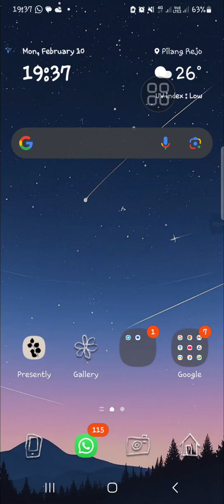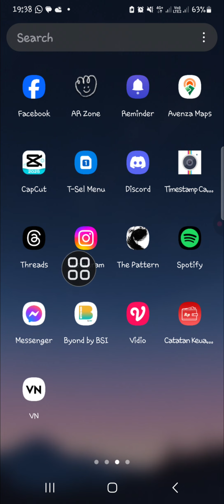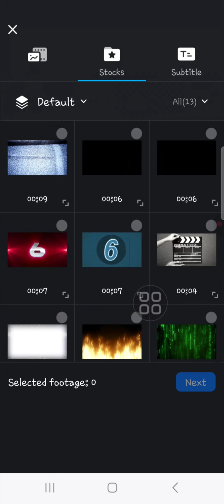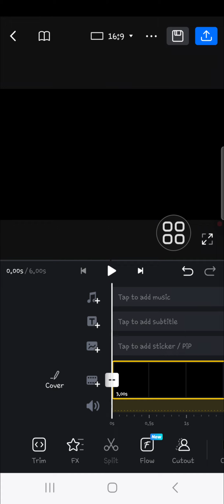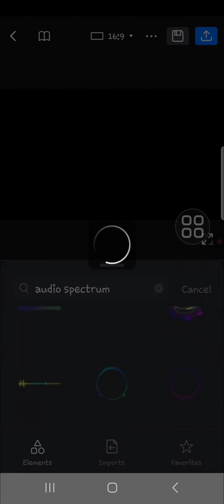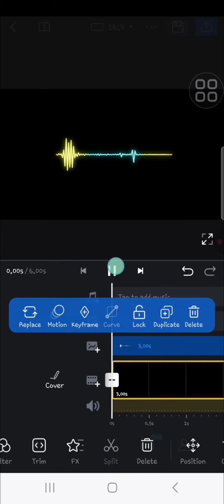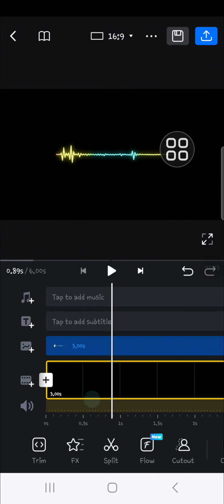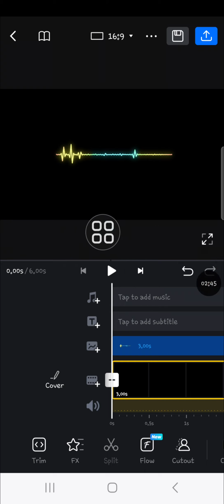💲 INSIGHTS: How to Make Audio Spectrum on Android | how to make audio visualizer on android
Want to create stunning audio spectrum effects for your music or podcasts? In this easy VN Video Editor tutorial, I’ll show you step by step how to make an audio visualizer on Android!
In this video, you'll learn how to import your audio, add a spectrum effect, customize colors, adjust the animation style, and export your video in high quality. This is perfect for YouTube music videos, Instagram Reels, or any creative project!